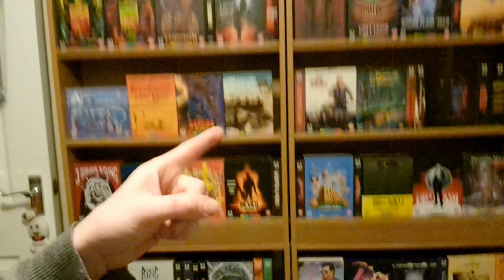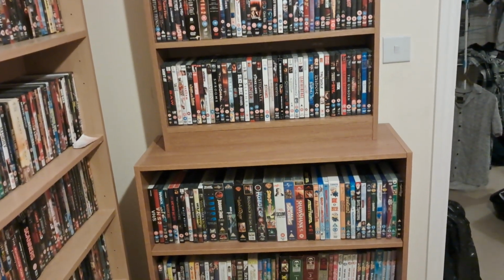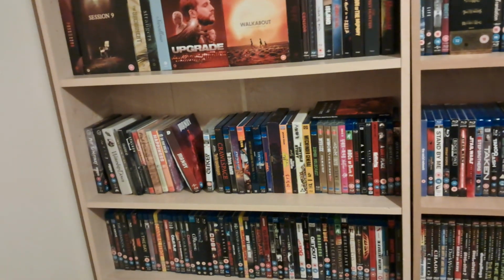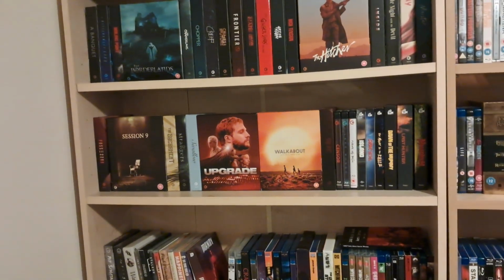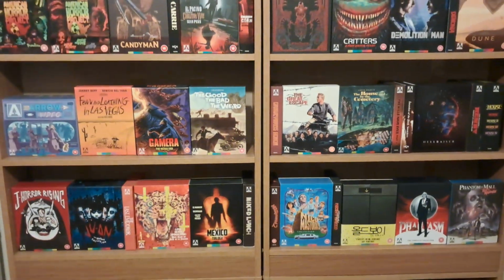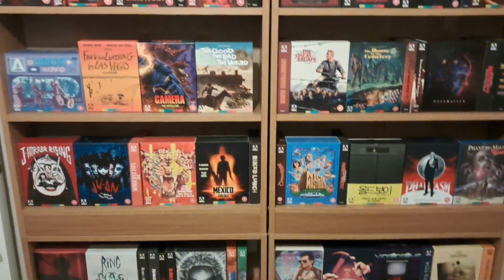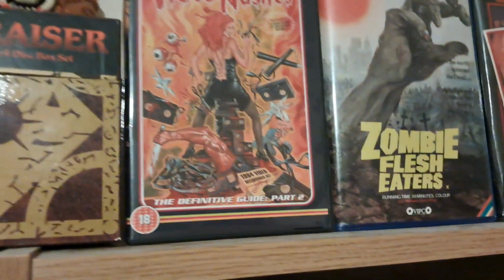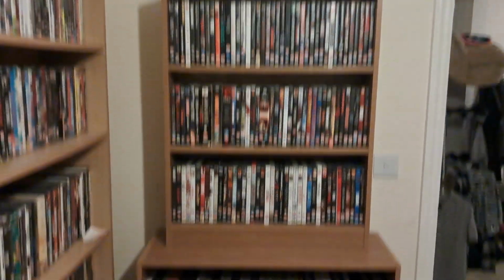Update On The Movie Room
Purchased yet another shelving unit, creating more space, here I show how I have rearranged it, quick tour of the room, future planning